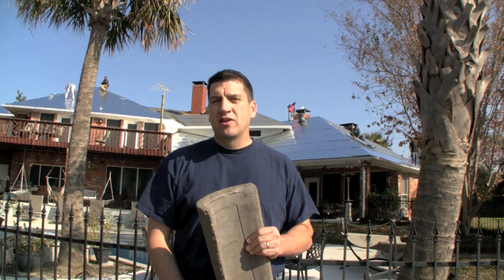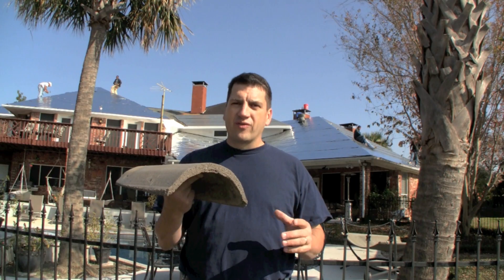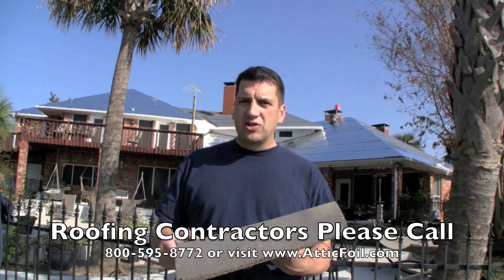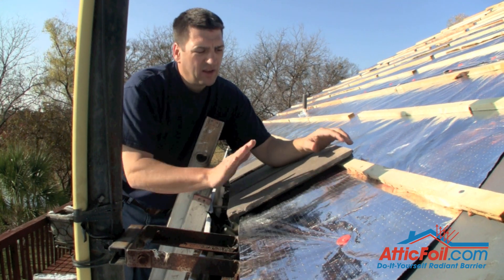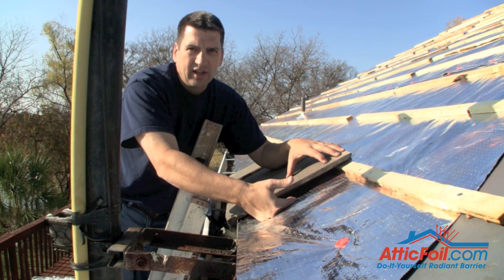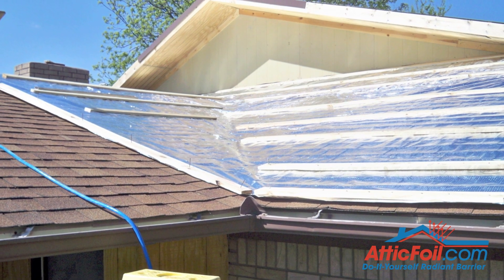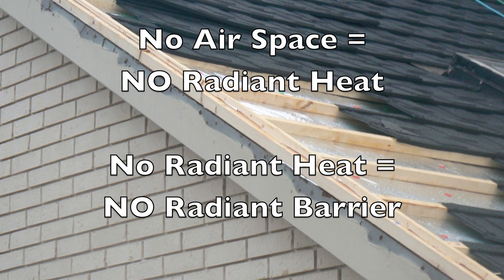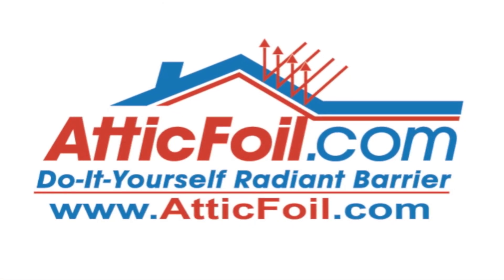Metal Roofing And Radiant Barrier Foil Insulation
Installing a radiant barrier foil under a metal roof is quick and easy. Ed shows you how simply adding RoofingFoil™+ Underlayment radiant barrier to certain roofing systems (such as metal roofs and tile roofs) can drastically improve the comfort of the home.   The heat radiates toward the roof deck and 97% of the radiant energy is bounced back.  It's efficient, easy and effective - guaranteed.  The battens create the necessary air space to make the system work. This is the same for concrete or slate shingles. This is a GREAT SYSTEM.